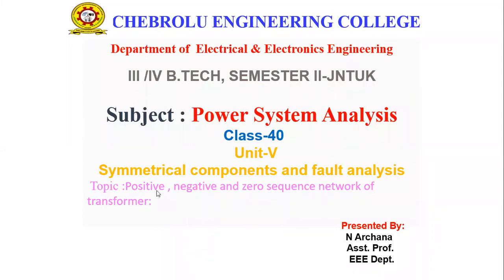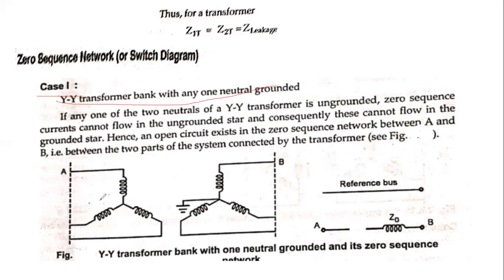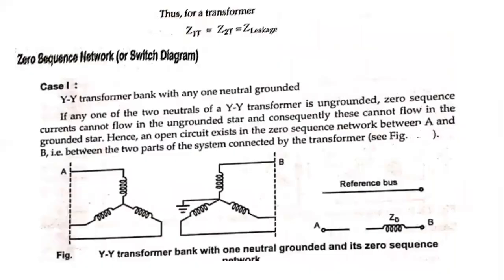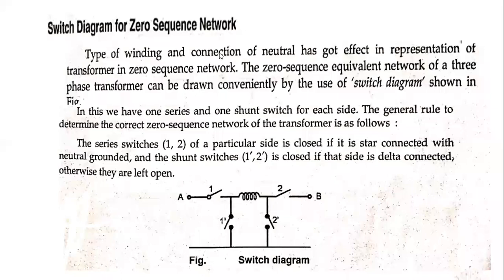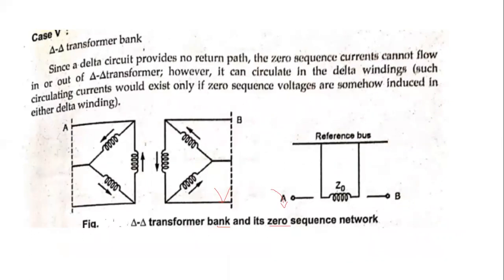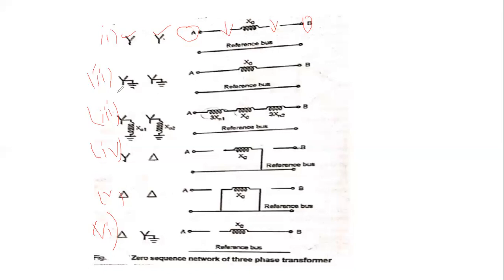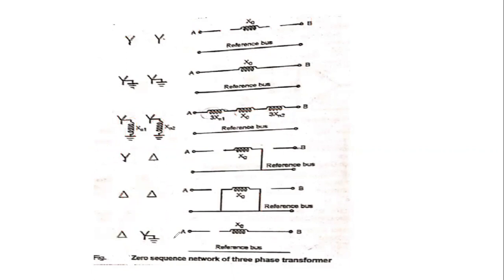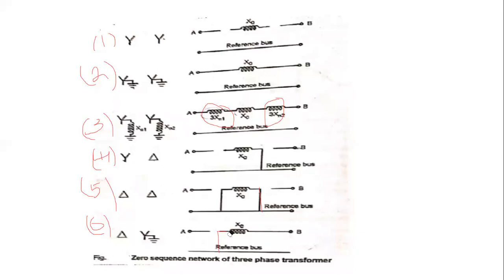JNTUK R16 III EEE II SEM SUBJECT PSA,UNIT 5,LECTURE NO 40,TOPIC Positive , negative and zero sequenc